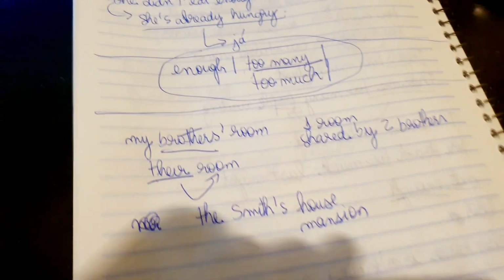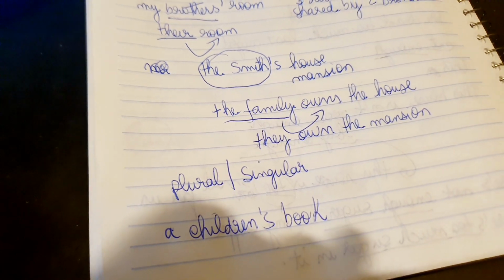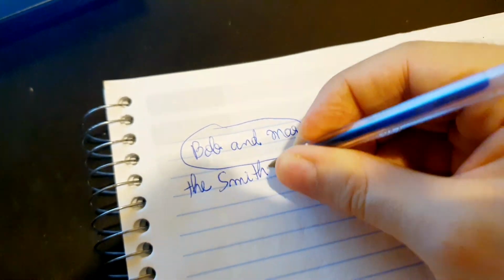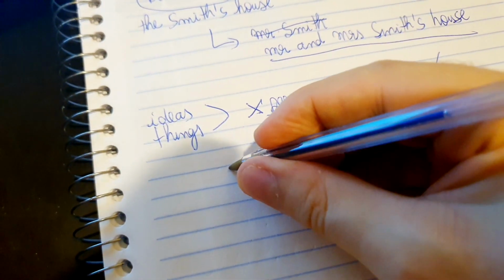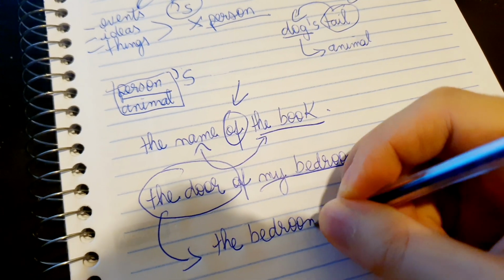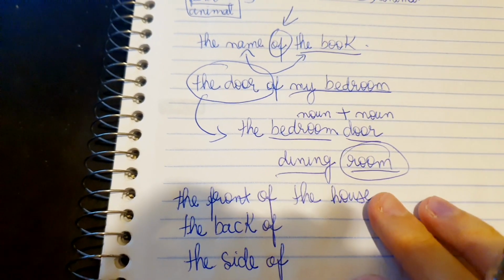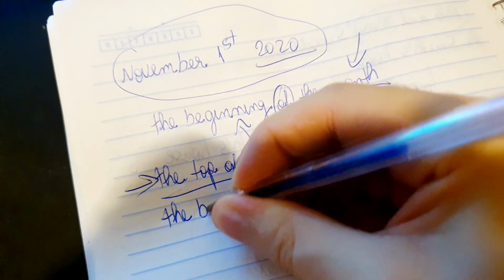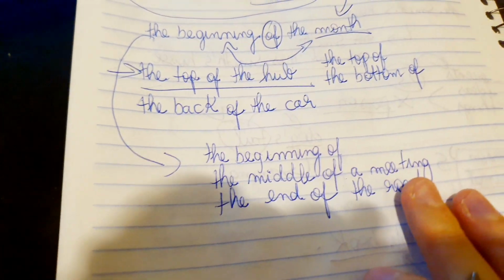INTERMEDIATE/ADVANCED - Genitive case ('s) - part 2